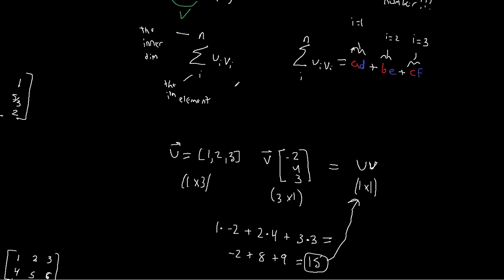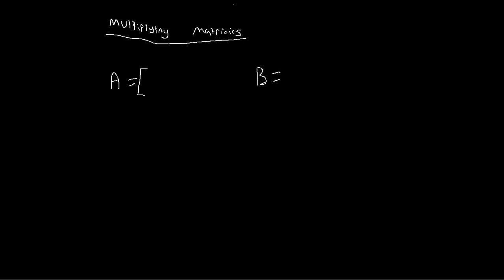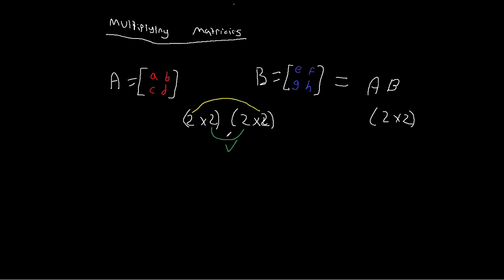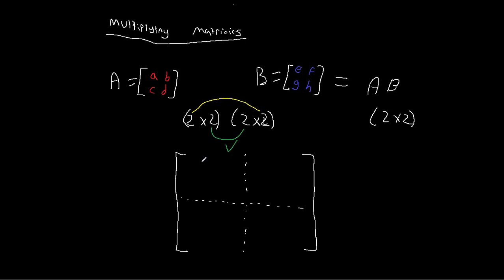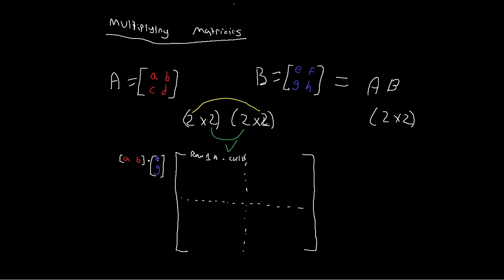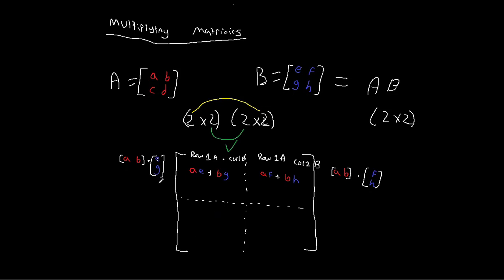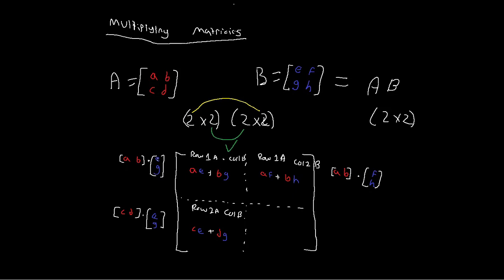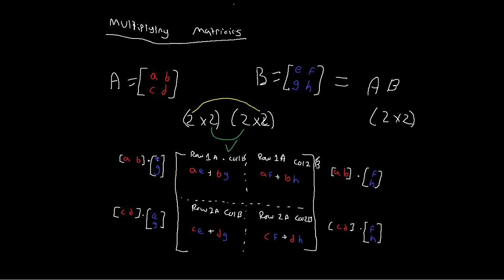Matrix multiplication conceptual part 3